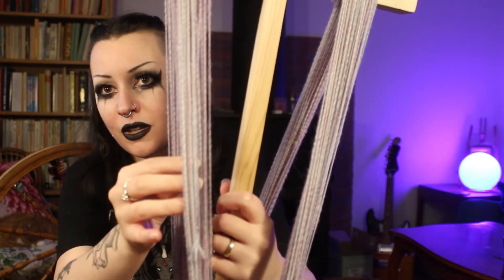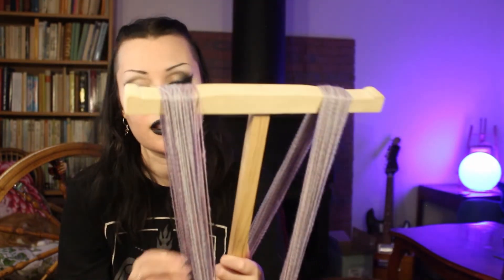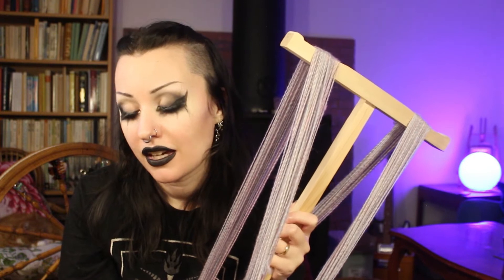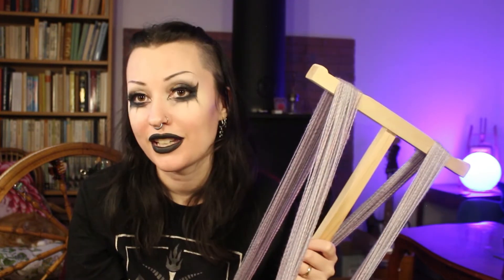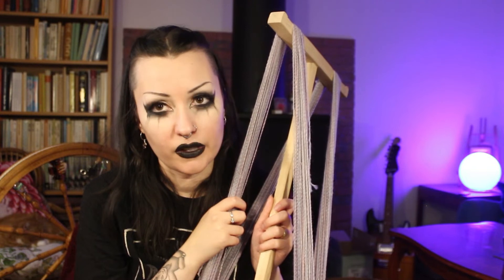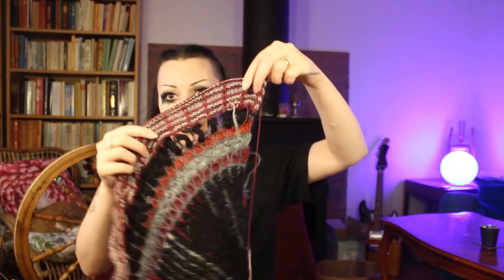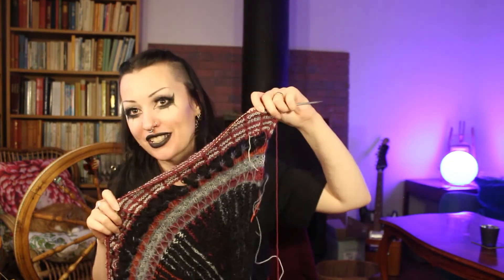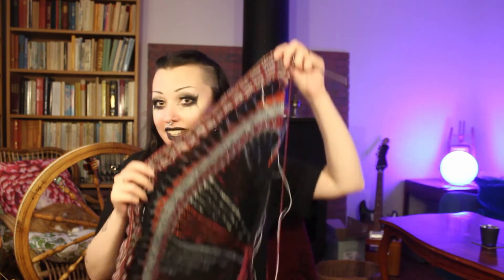Witchy Knits Podcast - Episode 50: Bunny.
☽⭘☾  Show Notes ☽⭘☾

WIPs:

-Moonlit Romp by Vanessa Ewing
knit out of Voolevo soft merino in black, and Curio Stitches DK in Sea Glass.

-(test knit)Elhaz Rune Socks (I accidentally say Mitts, oops!) by Elly Willis/Curio Stitches
Knit out of Stranded Dyeworks' Zooming Home for Christmas.

-(test knit) Moonology Socks by Elly Willis/Curio Stitches
Knit out of Onion Nettle and Schoppel Wolle Zauberball.

- Leviathan Cross tee, my own design :)

FO's:
- (test knit,))Jacque-Ô-Lanterne sock by CharleeCouture
knit out of CurioStitches yarn in Happy December.
This is an upcoming pattern :)

-(test knit) Moonology Hat by Elly Willis/Curio Stitches
Knit out of Woolevo Soft Merino and hand dyed sock yarn by Variable Difference.

Variable Difference yarns

Sewing/xstitch/other:

-(Art) Collab art project with Anna of Premiumpommes/AnnaGretStudio !
If you missed our Kickstarter, you can still get goodies like prints & Washi tape here:

Anna's Etsy

Spinning:

-(WIP, Spinning) One of my 100g of hand dyed pencil rovings.

-(WIP, Spinning) Little natural Gotland wool spin on a crystal spindle :)